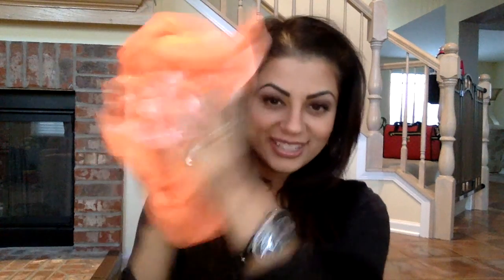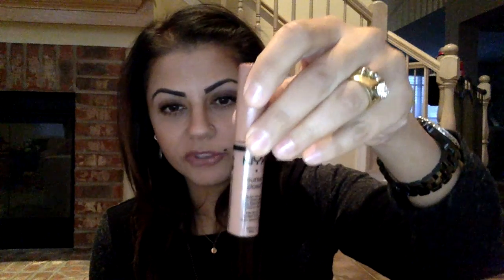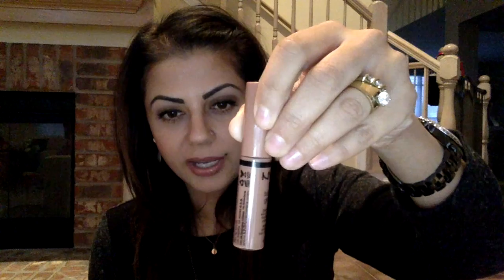MAJOR Ulta Haul!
Products Mentioned -
Maybelline Master Graphic Liquid Eyeliner
Maybelline LashSensational Mascara
Burts Bees Radiance Facial Cleanser
Burts Bees Radiance Night Cream
Burts Bees Radiance Eye Cream
Philosophy Back To Nurture Replenishing Oil Gelee
Philosophy Back To Nurture Moisturizer Cream
Yes To Grapefruits CC Cream
It Cosmetics Bye Bye Pores Translucent Powder
Bare Minerals Matte Powder Foundation
It Cosmetics Tightline
It Cosmetics Hello Lashes Mascara
Benefit Puff Off
NYX Butter Gloss in Madeline
NYX Lip Cream in London
Nivea In Shower Body Lotion
It Cosmetics Naturally Pretty Celebration Matte Palette

Nisha xoxox